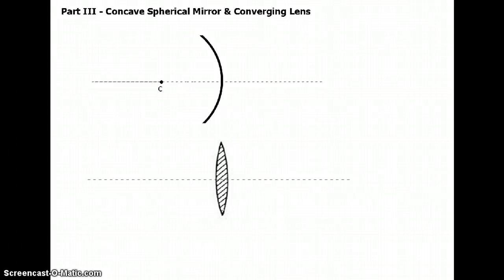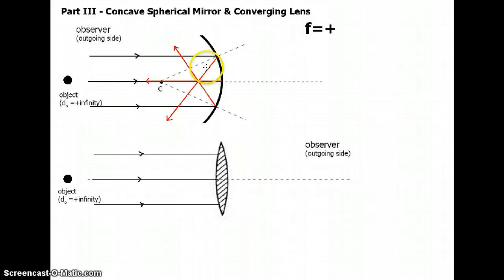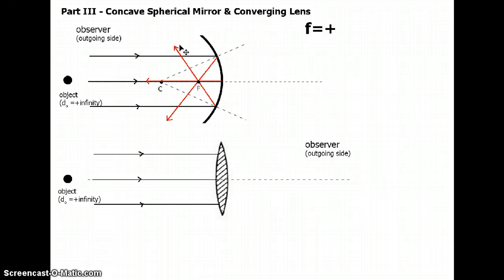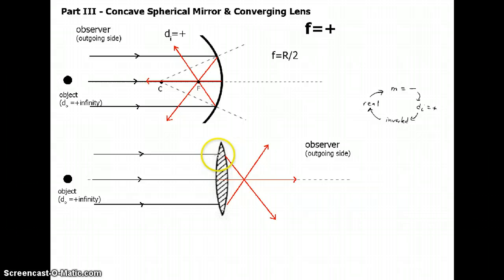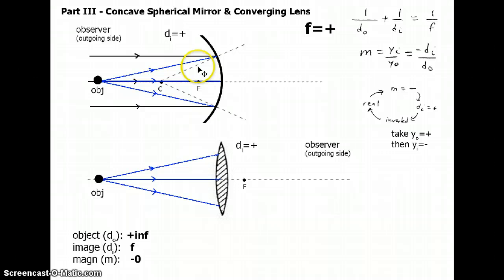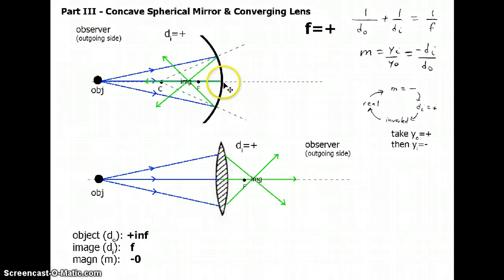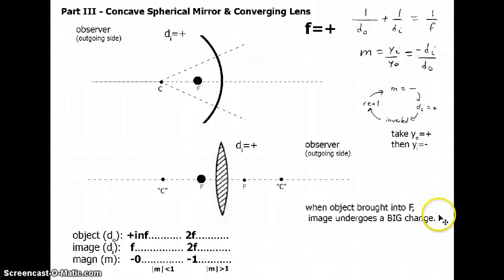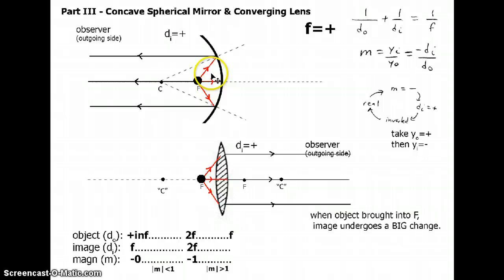9. D: Gen Phys II Lecture: Concave Spherical Mirror & Converging Lens (objects outside F)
Always use f=+ for these mirror/lens types.
Mirror and lens are taught in parallel.
This video details when the object is outside "F"-- so images will be real, inverted (m=-), with positive image distance.

SPECIAL NOTES for this lecture:
n/a

COURSE MATERIALS that go with this lecture (see Canvas):
n/a